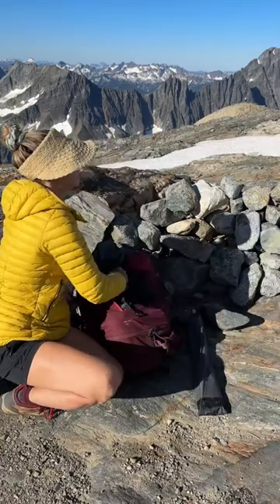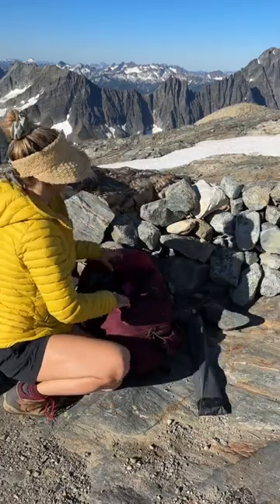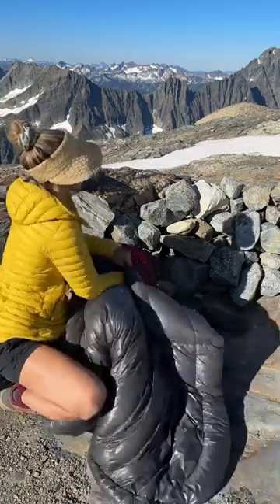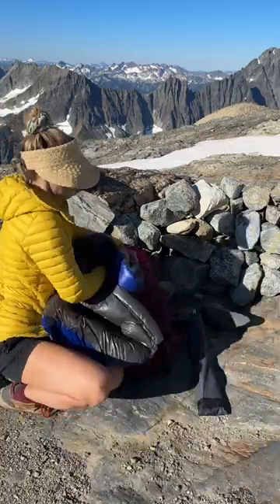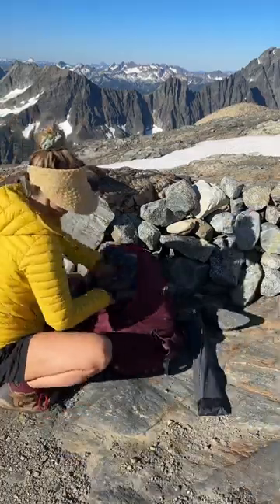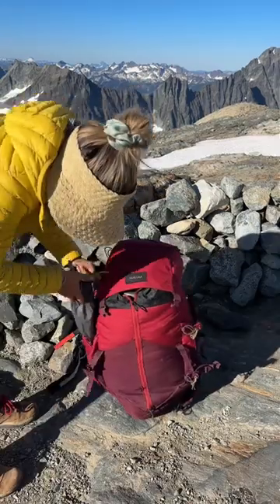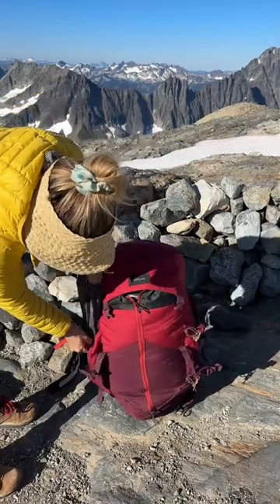How to Pack for Backpacking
Journeys with just a backpack! I have been doing a lot of that this summer!
Here is how I pack for an overnight or multi day solo backpacking journey.
In the bottom of my pack I put most of my sleep system, pillow, liner, sleeping pad, extra clothes and part of my tent along with my camp lights.
In the main compartment I put my stove with nested fuel and lighter closest to my back along with my water filter and other things I won’t need on the hike.

Then I stuff my tent and sleeping bag on the outside farthest from my body and The Women’s Easy Fit Backpacking Backpack from Decathlon makes it super easy to pack and unpack with a full length zipper that goes right down the front.

Tent poles go on the side of my pack, and if I am shooting videos my tripod goes on the other side.  In the top compartment I keep snacks, headlamp, gloves and hat and/or any other items I may need to grab in a flash.

Depending on the location of the hike and what kind of food storage bag is required my bear bag or box goes on top of the bag or just under the top flap to keep the heavier items high.

Lastly I put my phone, chapstick, knife and sanitizer in the hip pocket.

Happy Backpacking! What’s the next place you want to explore